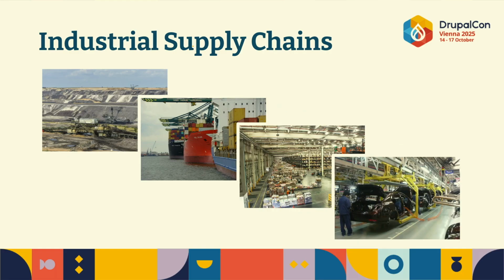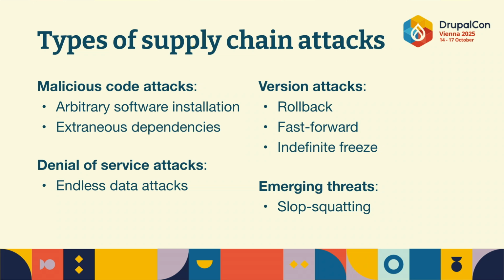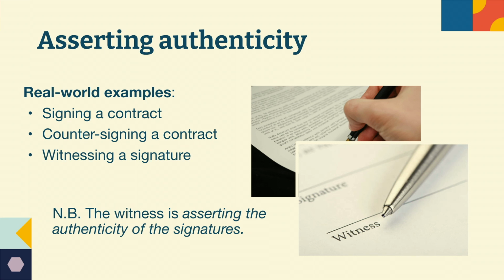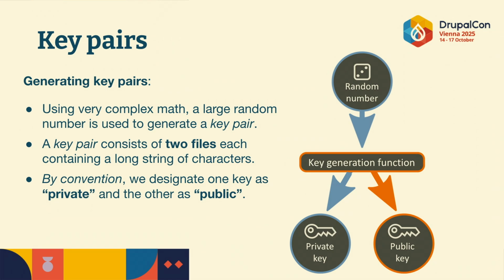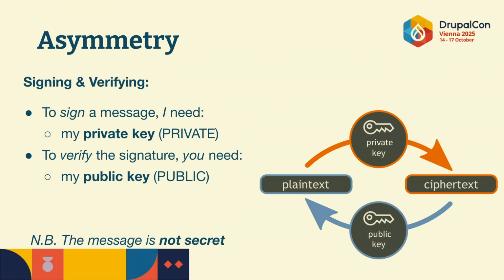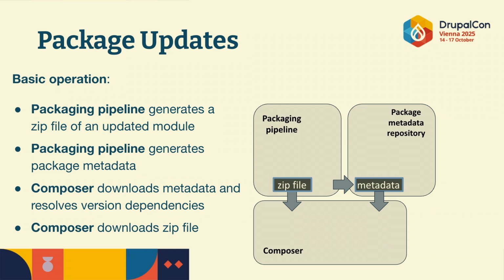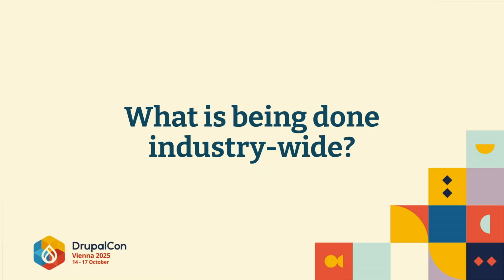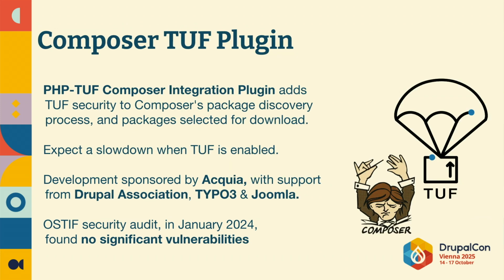Software Update Security for Humans: A gentle introduction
Christopher Gervais (ergonlogic)

The Update Framework (TUF) is a standard being adopted across the open web, as a collaboration between open source projects to improve supply chain security. Learn about how this collaboration came to be, what TUF is, and why it was chosen to support Drupal's Automatic Updates initiative.

Prerequisite
None. This is introductory-level, using real-world examples to explain fundamental security concepts.

Outline
1. Software Supply Chains: What are they, and how do they present a vulnerability to Drupal sites?
2. Automatic Updates Initiative & The Update Framework (TUF): How can smaller Drupal sites be kept secure, thus reducing barriers for more diverse organizations to adopt Drupal.
3. Validating Signatures & Documents: Introducing real-world examples (ie. cheques, contracts & notaries).
4. Digital Signatures: A simplified explanation of asymmetric key-pairs and how they can be used.
5. Software Package Updates: Basics of Drupal/Composer workflows, and where they can be vulnerable to attack.
6. Signing & Verifying Packages: Show how TUF allows Automatic Updates to ensure that newer versions of modules haven't been tampered with.

Learning Objectives
- Learn fundamental security concepts by grounding them in real-world examples.
- Learn the basics of keeping Drupal sites secure
- Learn how TUF and Automatic Updates will make that easier.

Experience level
Beginner